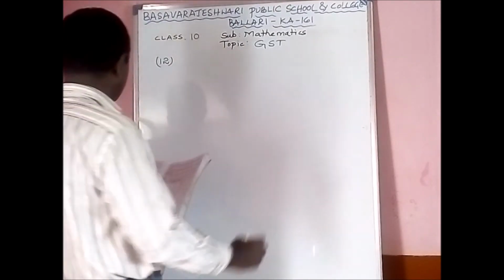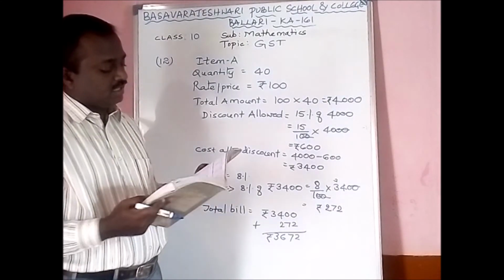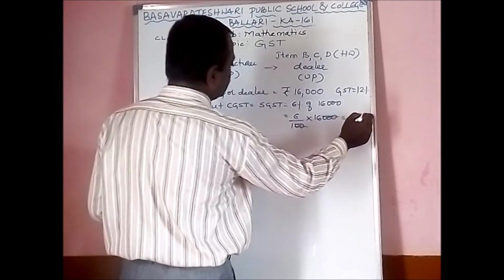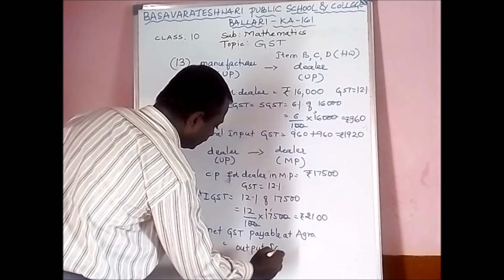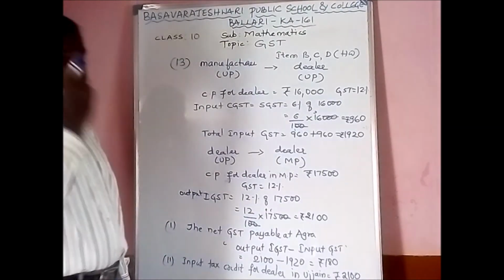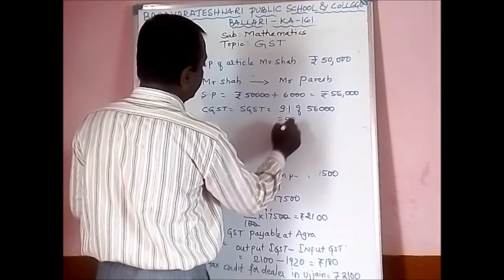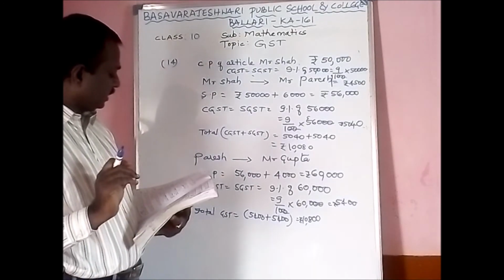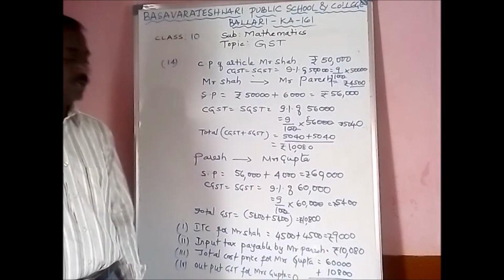ICSE CLASS 10 MATHS PROBLEMS ON GST PART 4